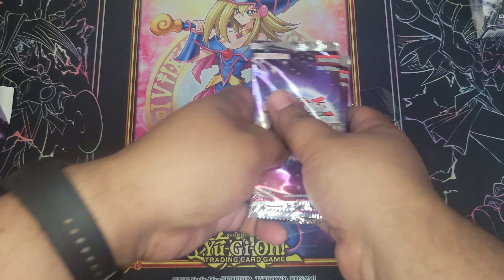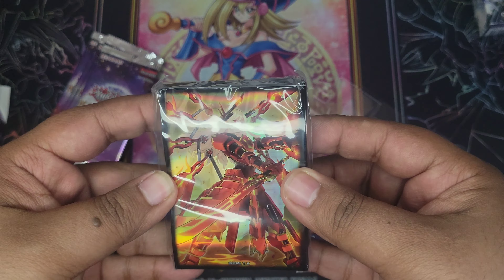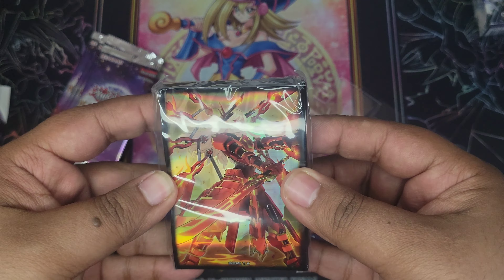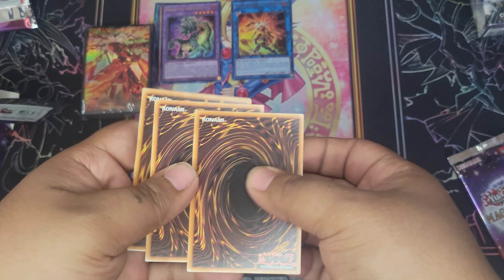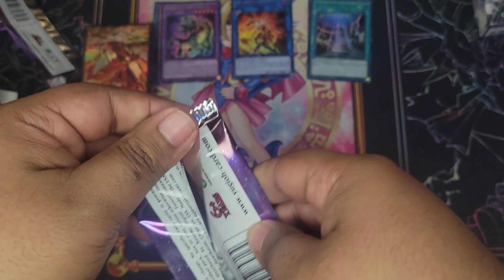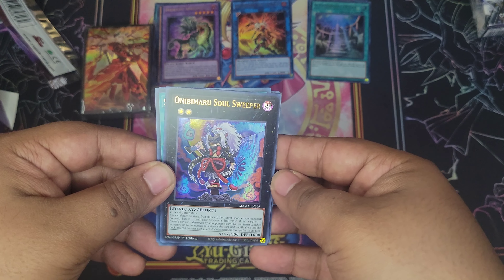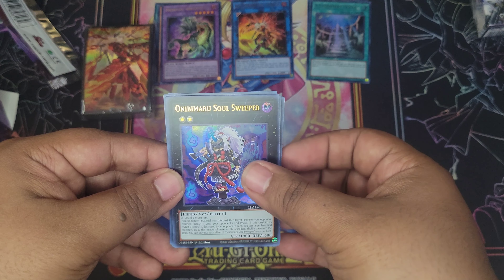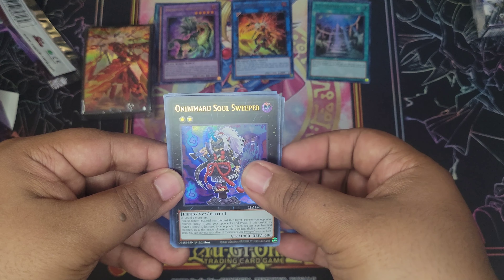Yugioh! Magnificent Mavens box opening / card shop haul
shoutout to my wife for supporting my hobbies 💜